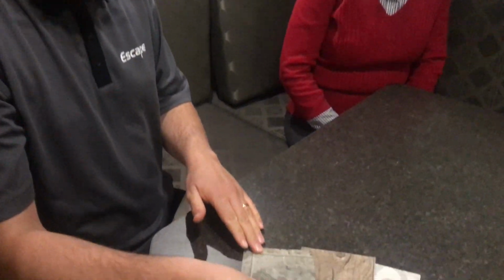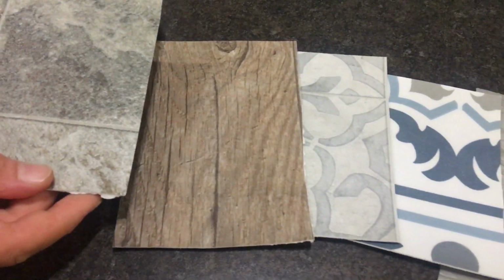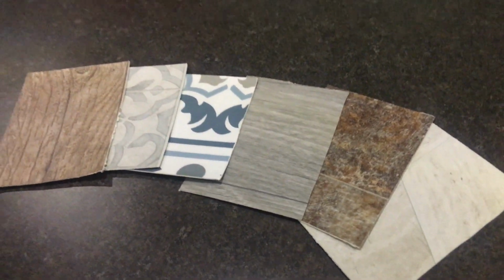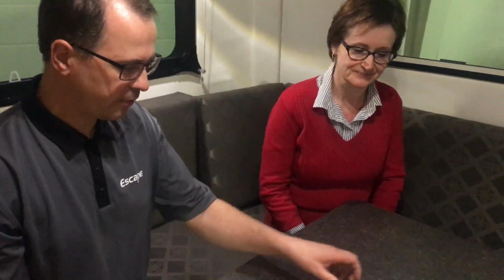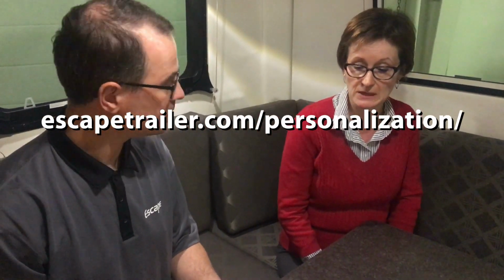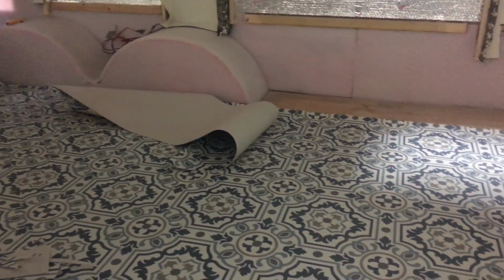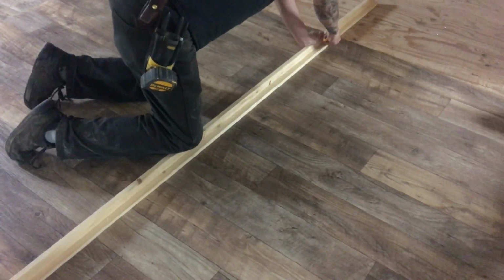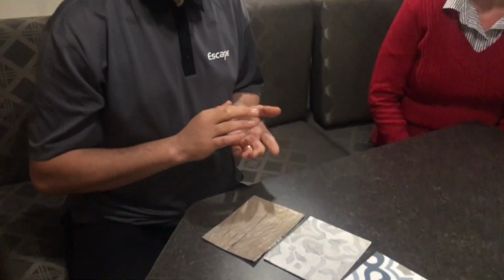Rolling in Style: Exploring Travel Trailer Flooring Options for Your Next Adventure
Our Configuration Specialist Linda joins Samuel to discuss some of the flooring options in an Escape Trailer.

Escape Trailer builds high-quality fiberglass trailers that are “Built for You”. Save time, money, and stress by choosing the most popular Manufacturer Direct travel trailer in North America. No dealers, no commissions, no hassle. Escape.